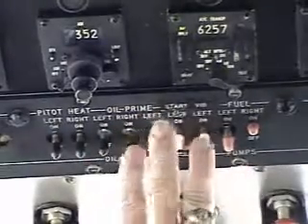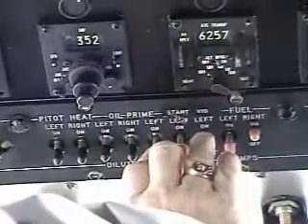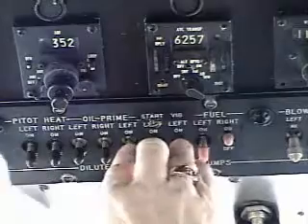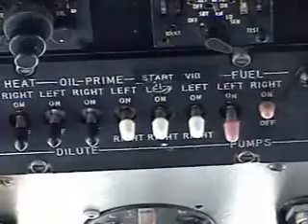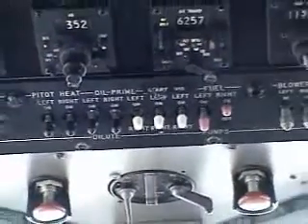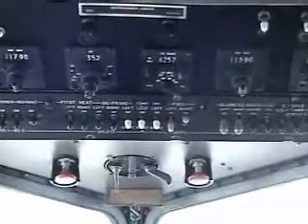MAAM Educational Video - Douglas DC-3 - START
These educational videos were produced by MAAM, The Mid Atlantic Air Museum as part of their Douglas DC-3/R4D-6 Add-on for Microsoft Flight Simulator 98, 2000, 2002, and CFS. Sales of the add-on were used as a fundraising effort for the repair of their aircraft.

Taken from the waybackmachine (August, 2000)
"Not only the best DC-3 simulation available for FS '98/2K, this labor of love faithfully recreates every detail of the Mid Atlantic Air Museum's R4D. All of the development team - Bill Rambow, Roy Chaffin, and Jan Visser are members of MAAM (Roy and Jan don't get to visit much since they live on the other side of the pond) and have taken not a penny for this amazing undertaking. All proceeds from CD sales are donated to the R4D engine fund to get the real #819 back in the air."